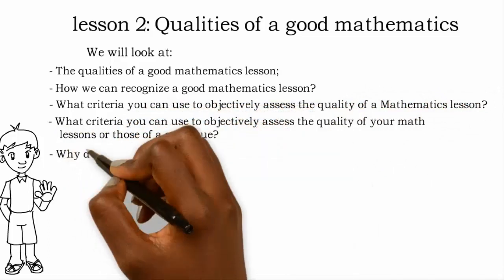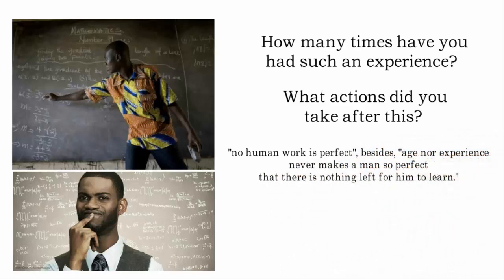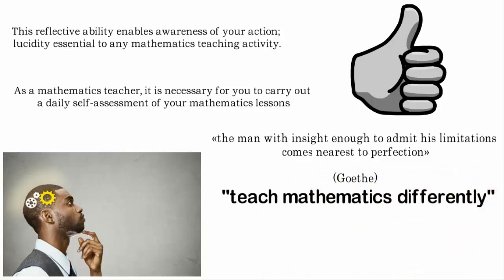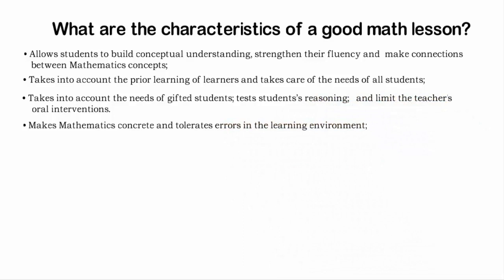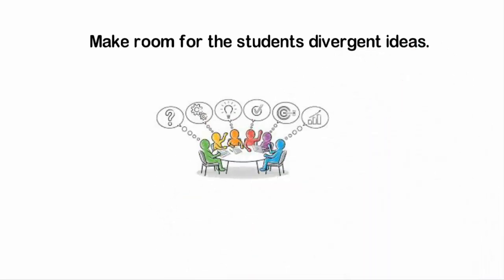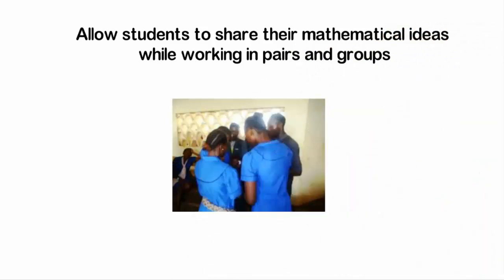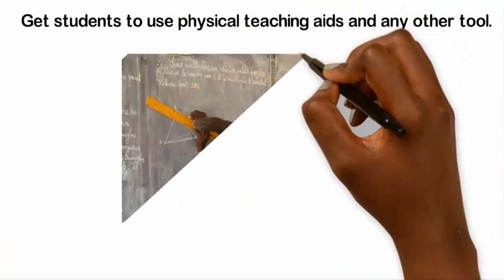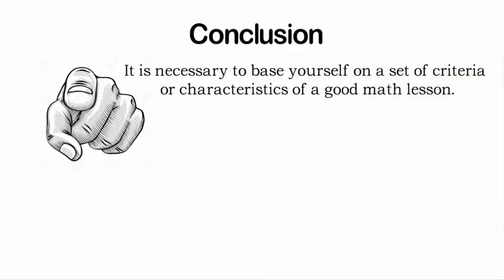M2TU2 - Qualities of a Good Mathematics Lesson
This unit investigates the qualities of a good Mathematics lesson. Using case studies of actual lessons, strategies for improving each lesson are discussed. This is not a lesson for the students. It is for the teacher to acquire skills to prepare and deliver good lessons.